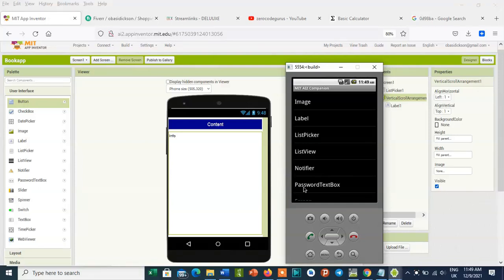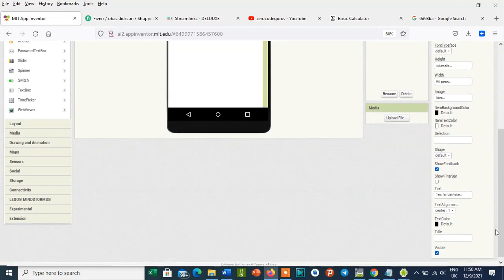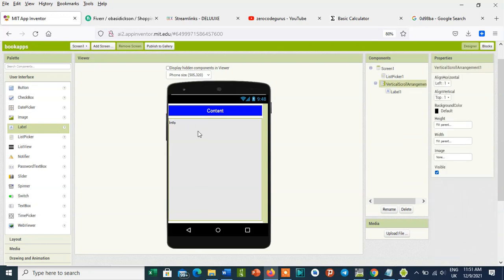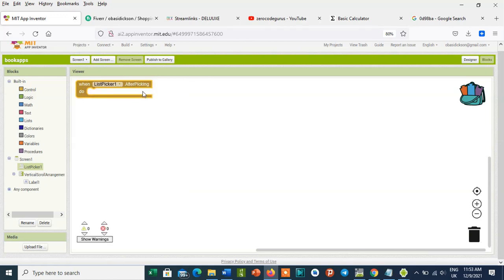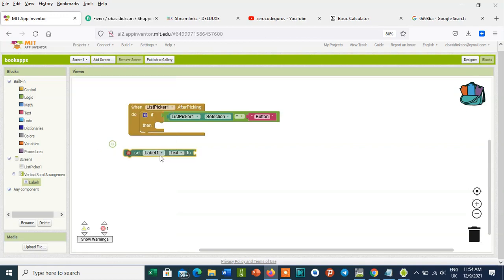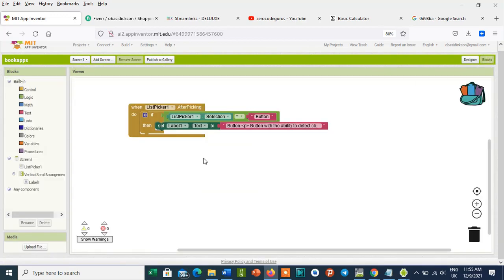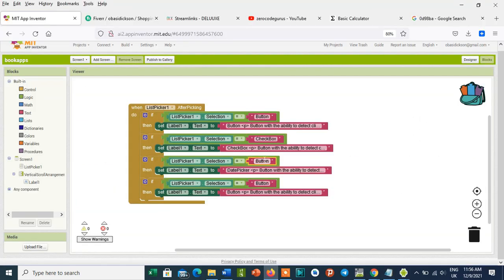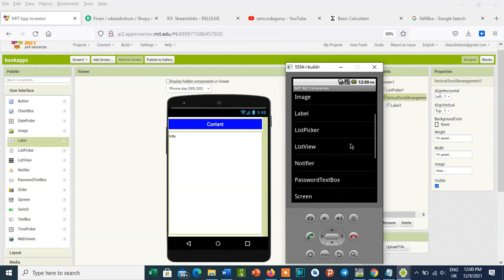Android book app - book apps for free: best apps to read for free: MIT App Inventor (on android)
bookappfirebase | 01gettingstarted | androidstudio | java.
9best book for android app development for beginners||mobile app development book pdf||android books. how to create a book app using android studio.